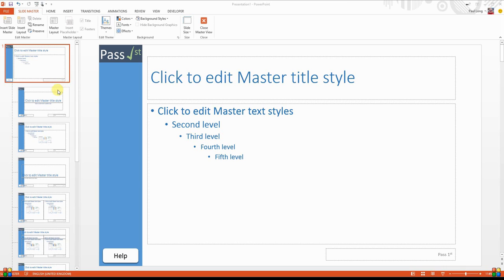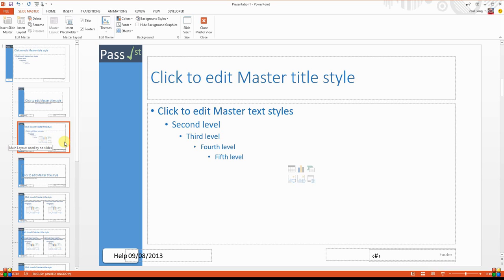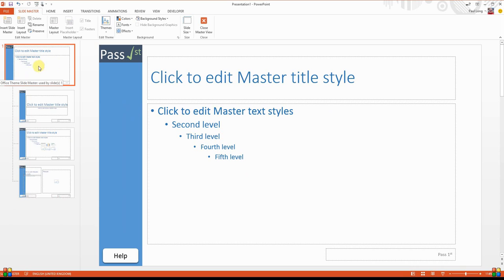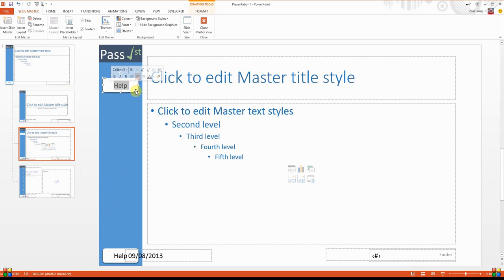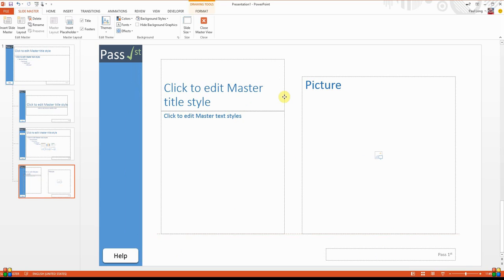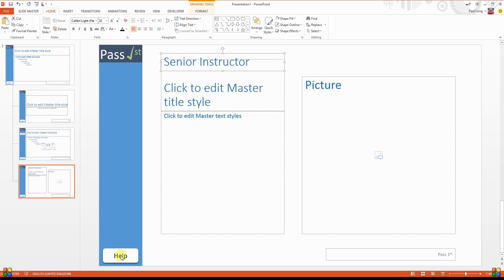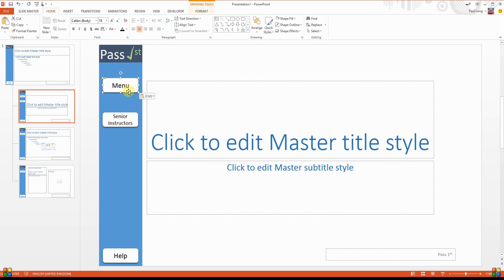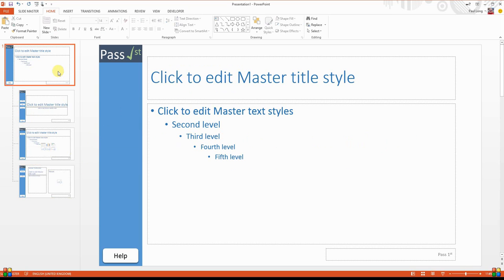1bii Creating the Slide Layouts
Part 2 of 1bii - creating the slide layouts once the master slide has been completed.